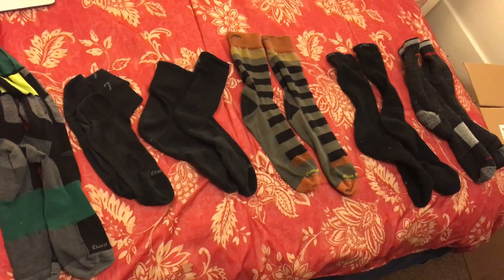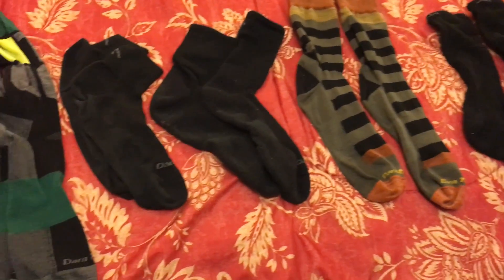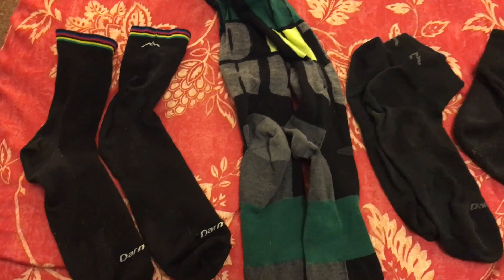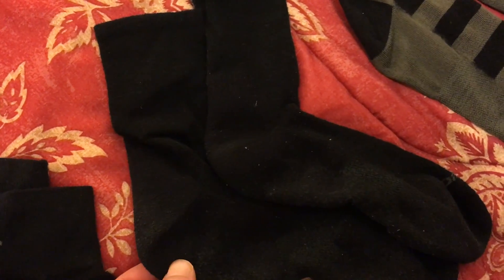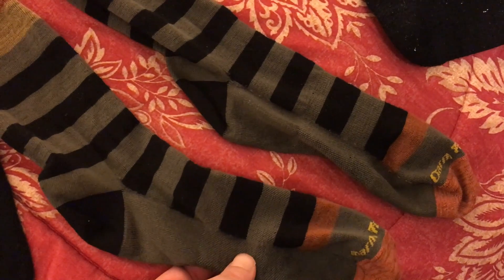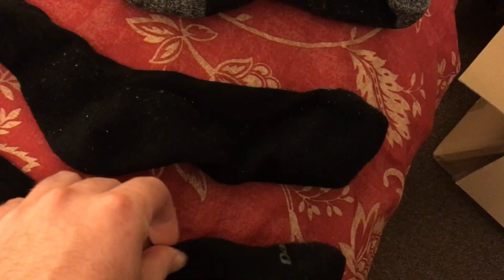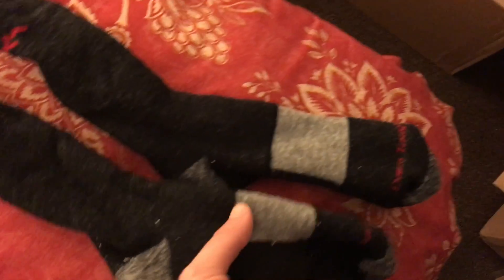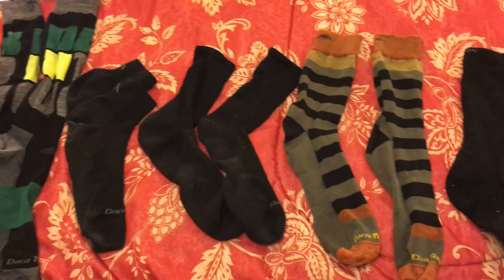Darn Tough Socks Review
I review Darn Tough Socks.